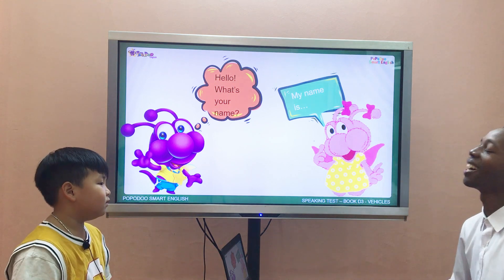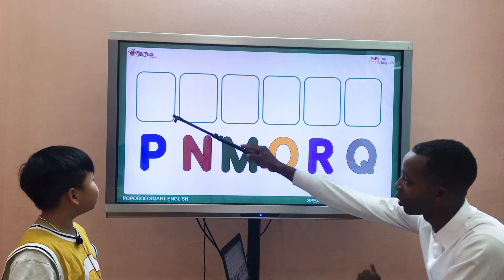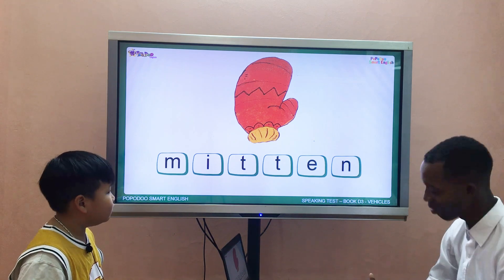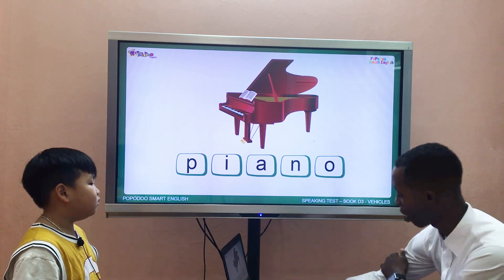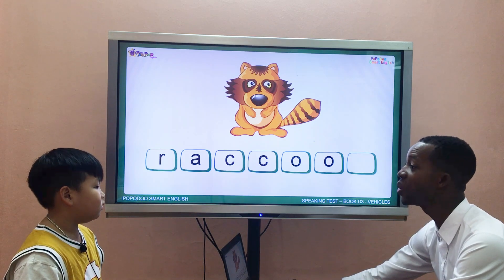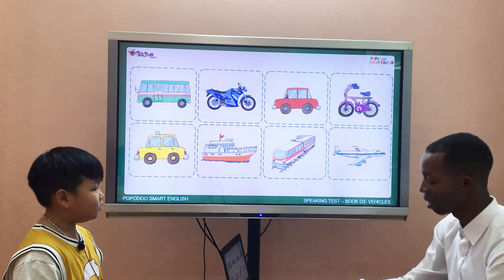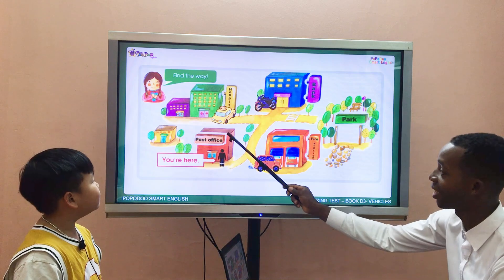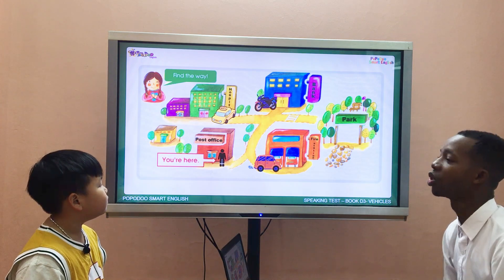Brian PSE 4 TEST D3 VEHICLES